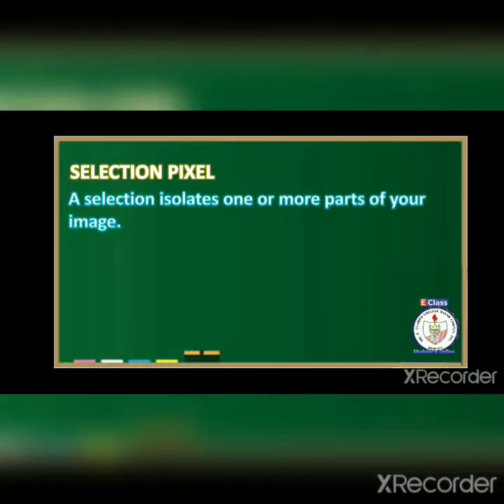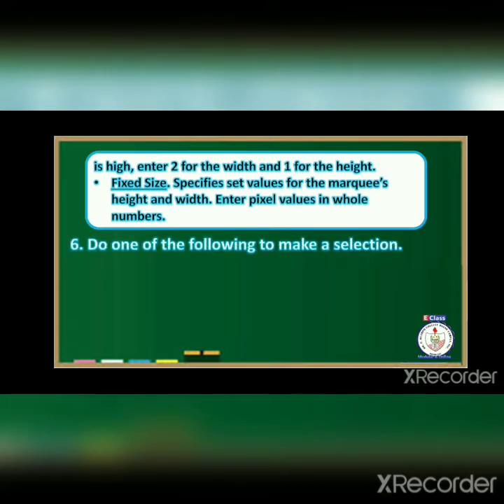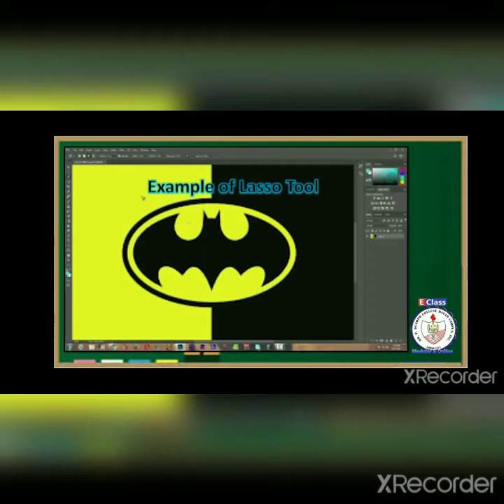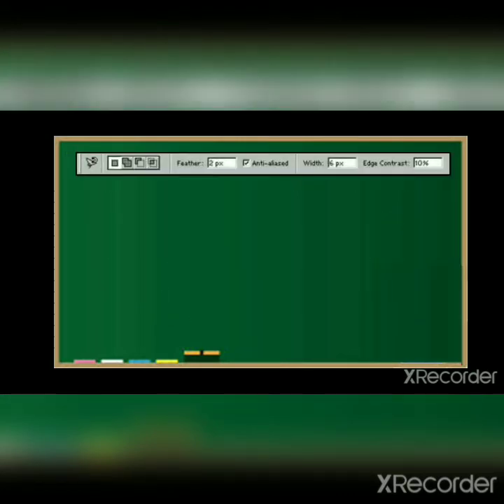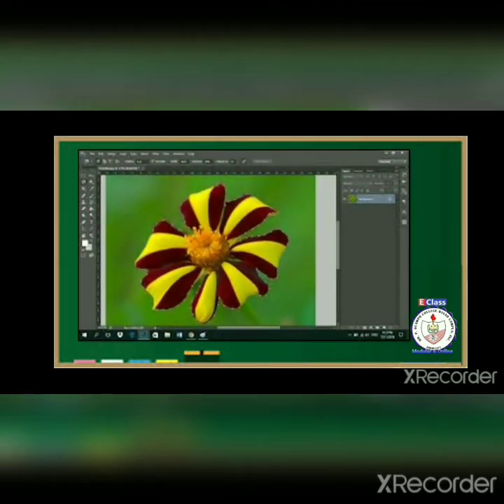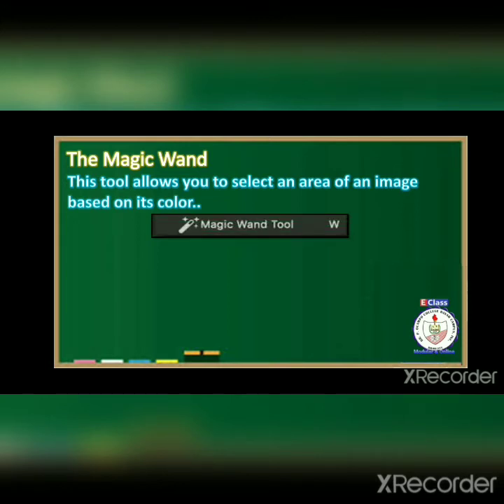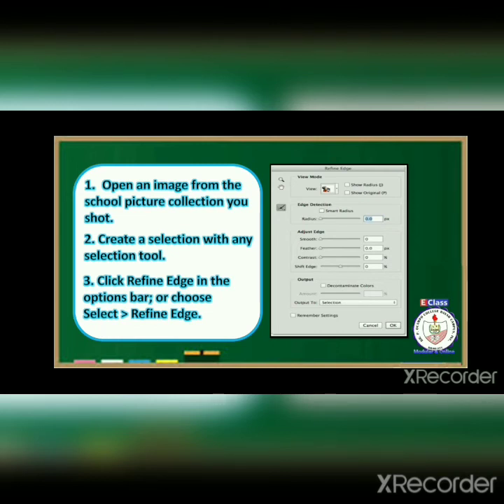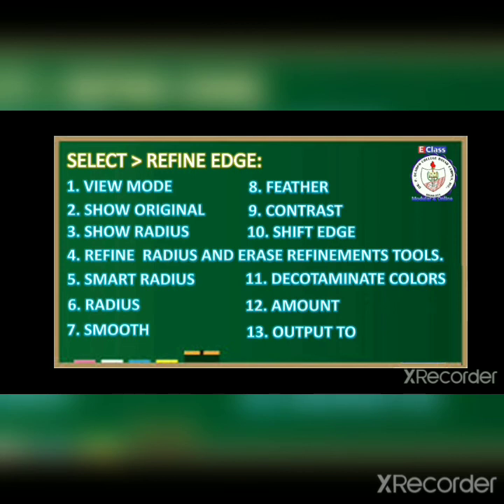2nd Quarter Week 1 Computer 8